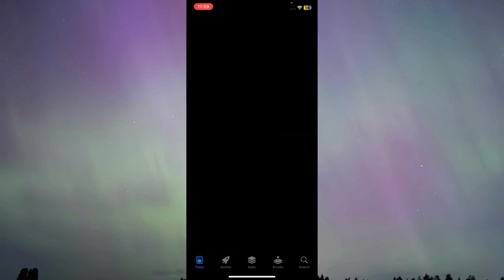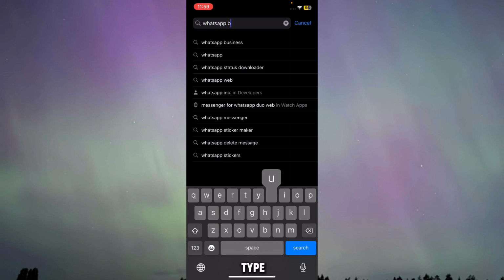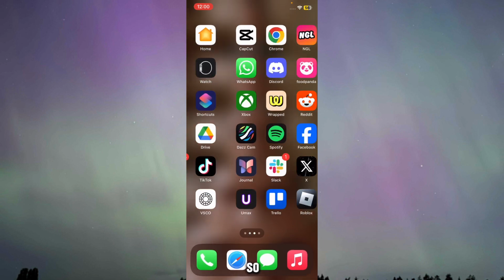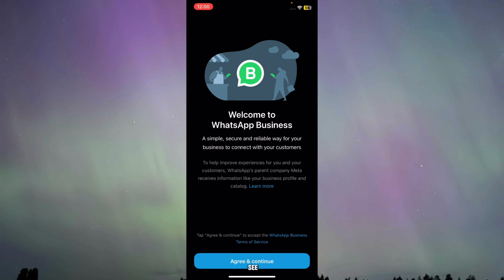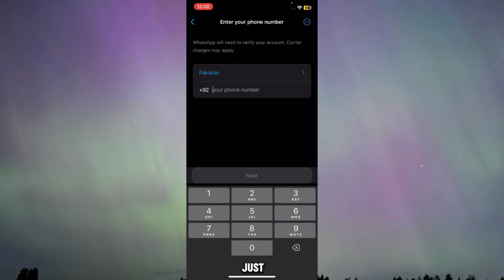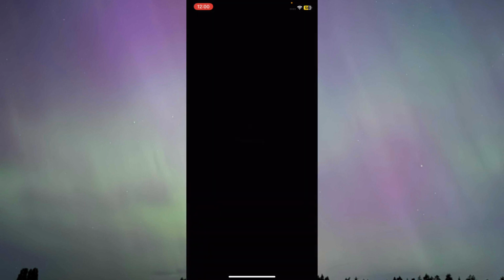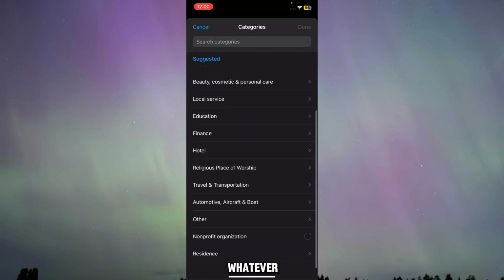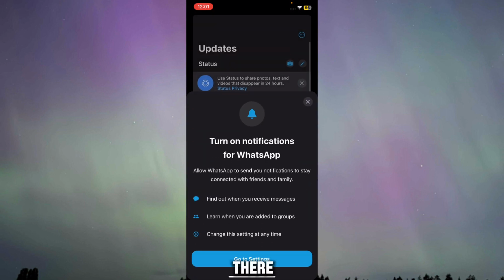How to Use Two WhatsApp in One Mobile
Are you trying find out how to use 2 WhatsApp in one phone ? In this video, we'll show you how to use two WhatsApp in one phone.